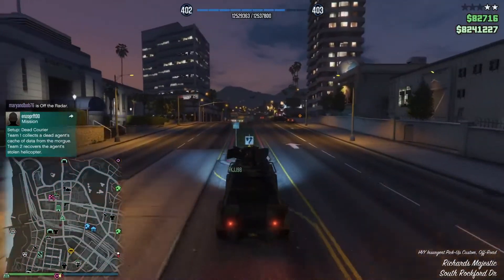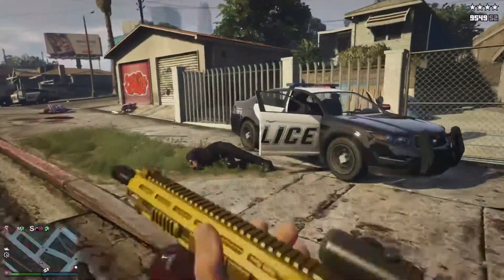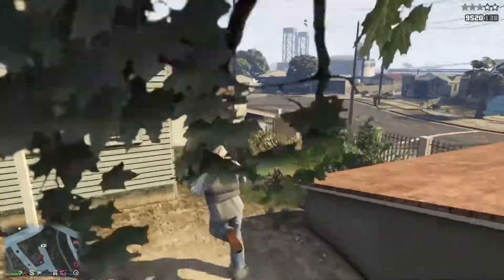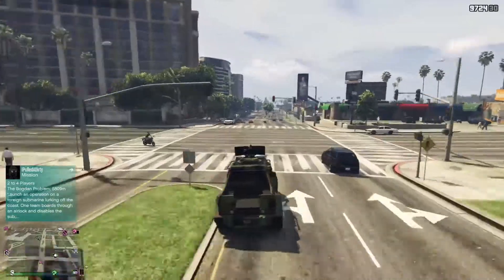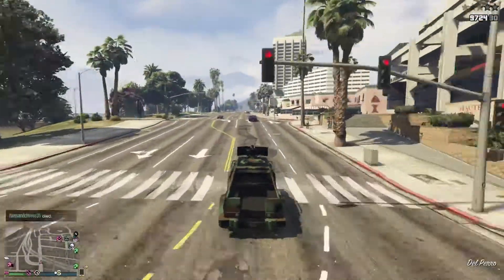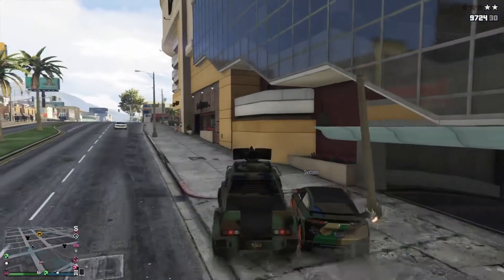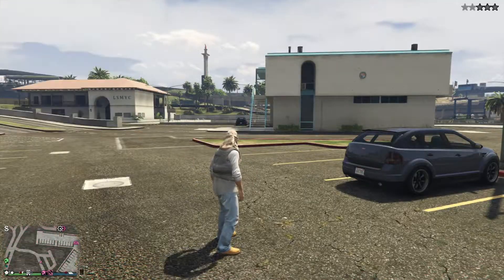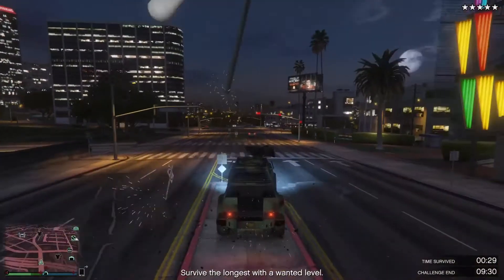My Top 5 Favorite Purchases Of GTA Online! - Most Fun + Useful Items In GTA Online!